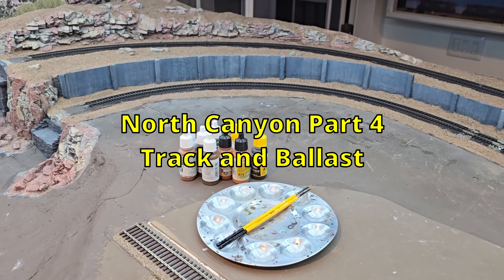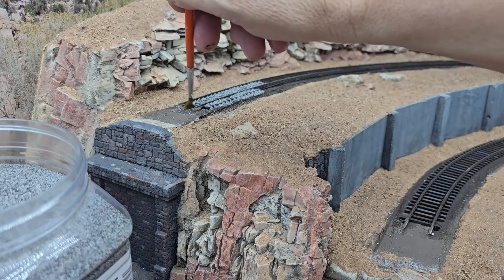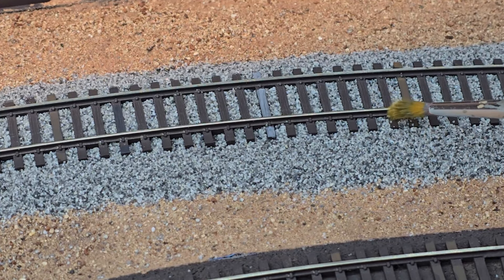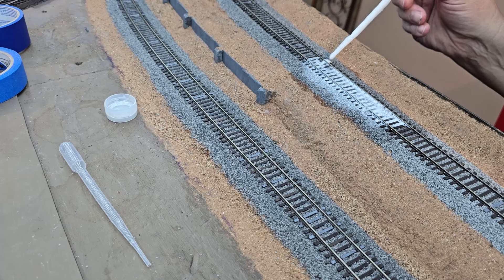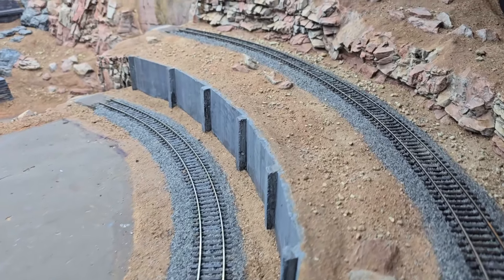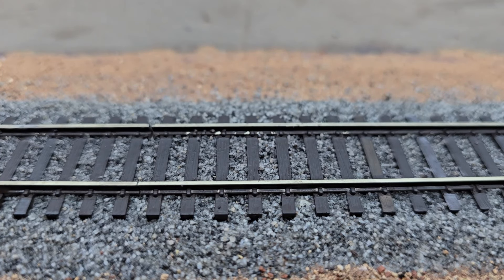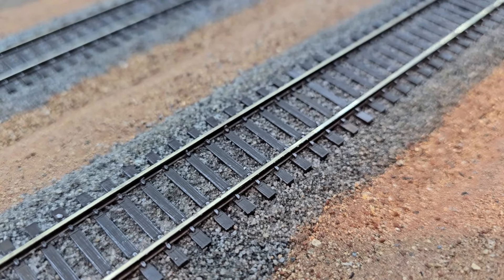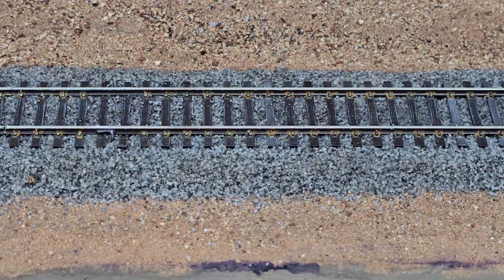Layout Update. Installing Ballast and Detailing Atlas Flex Track.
Scenic Express ballast is applied to the peninsula track and secured with scenic glue. Atlas code 83 flex track is painted and detailed to improve realism.